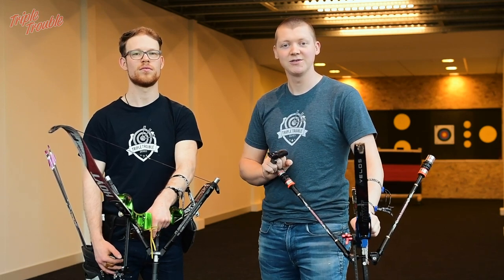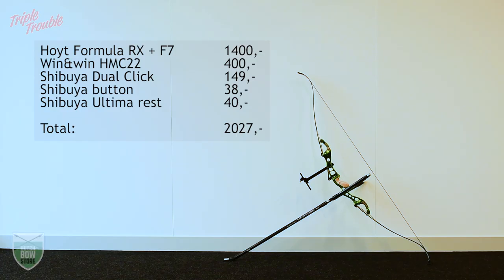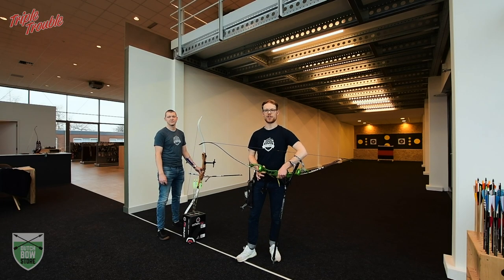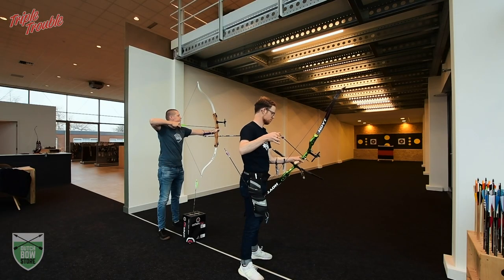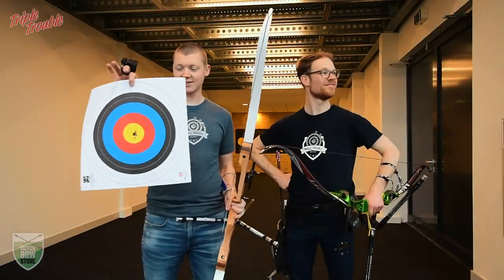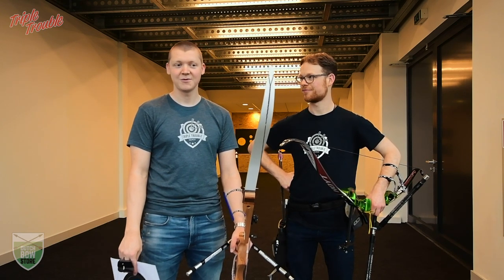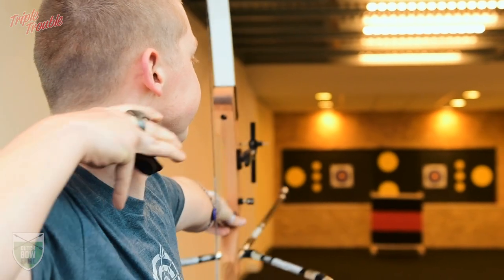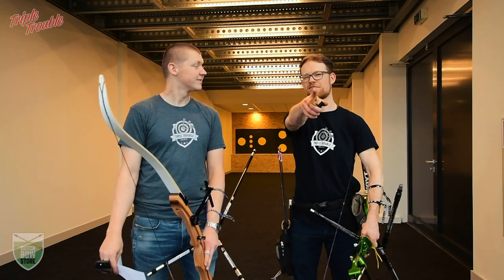€200 vs. €2000 Bow Challenge! (Archery)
In this video we have an amateur archer shoot his 2000 euro professional equipment, against a professional archer with 200 euro amateur equipment! Will expensive win over cheap in our sport of archery? We took the challenge so you don't have to!
We had a lot of fun making this, and hope you will enjoy watching it just as much!